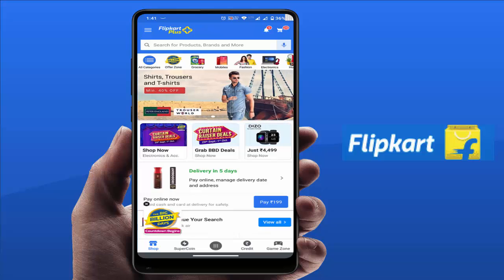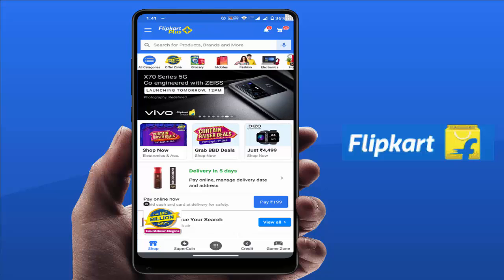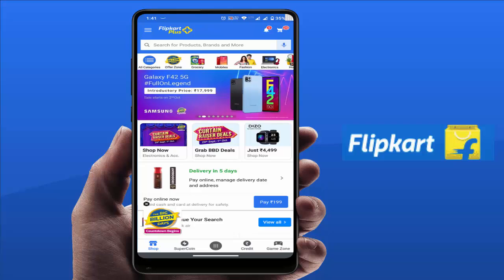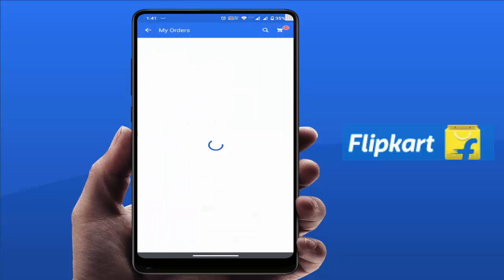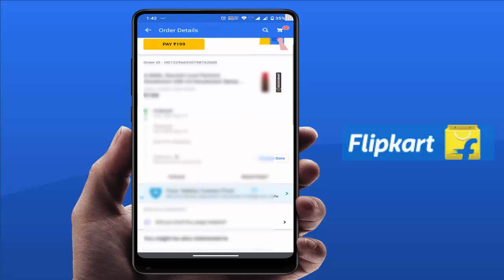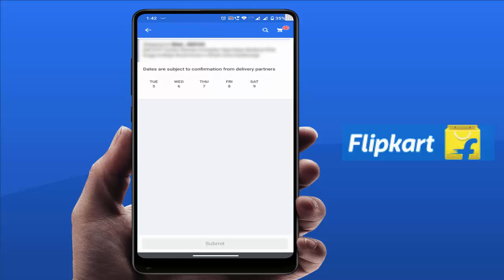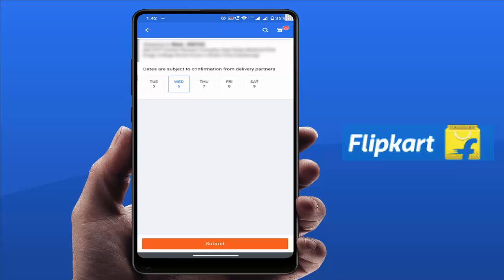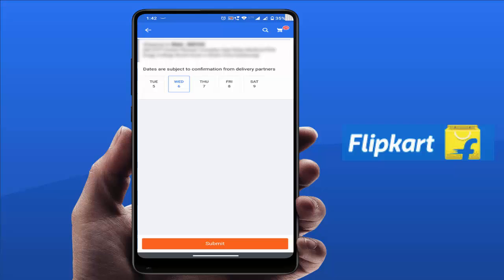How to Change Delivery Date of Your Orders on Flipkart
How to Change Delivery Date of Your Orders on Flipkart 2021
On Android How to Change Delivery Date of Your Orders on Flipkart
How to Set Custom Date for Order